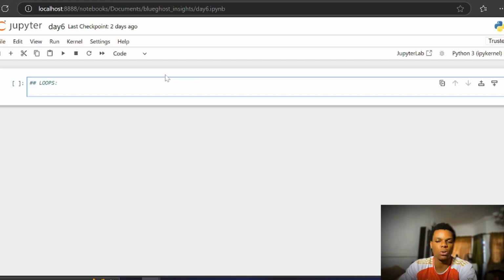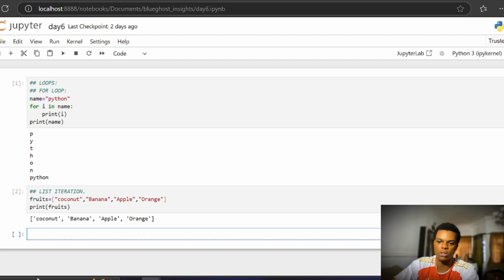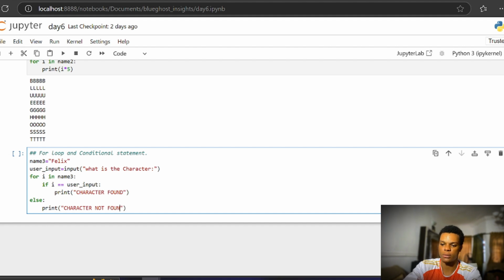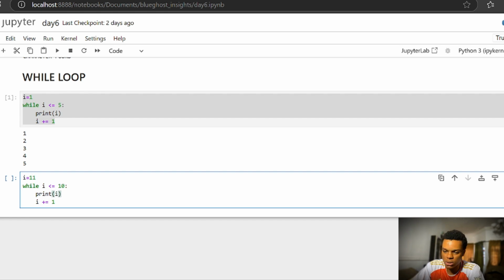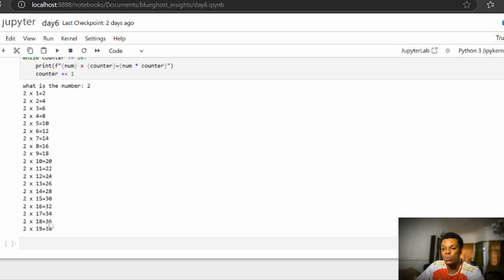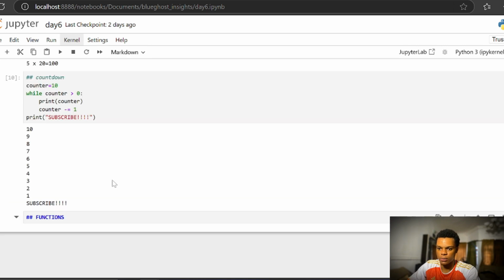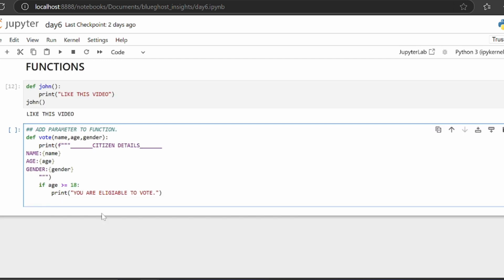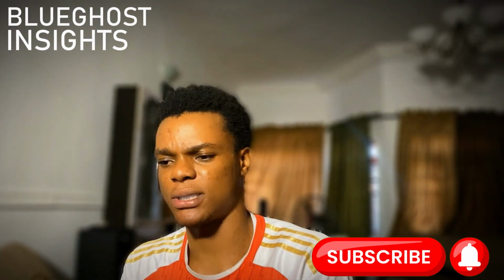Functions and Loops For Beginner – Step by Step Guide! DAY 6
Day 6 of learning Python with Data Science.
This video explains the concepts of loops and functions, along with their implementation. Please make sure to pay close attention to fully understand these concepts.

You can now use the Timecode Below⏬:
0:00-Intro
0:46-what is a for loop
3:55-Examples of A For Loop in Python
10:17-what is while Loop in Python
11:12-The While Loop Infinity Loop
14:44-Multiplication Table Using While Loop
20:03-What Is A Function In Python
22:58-Example Of A Function.
27:53-One More Example Of Function.